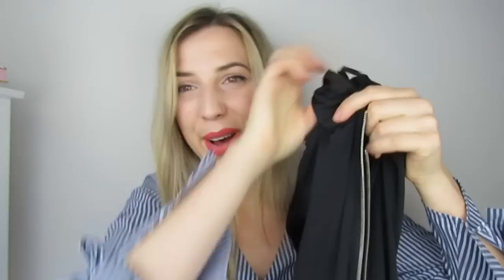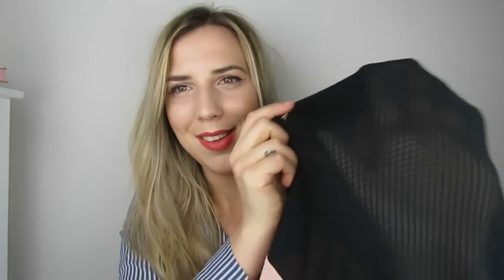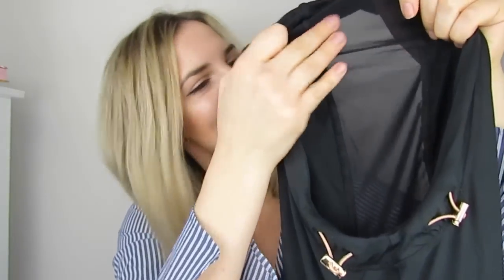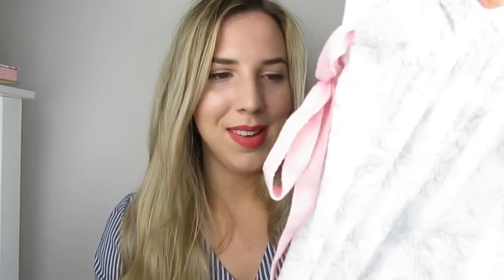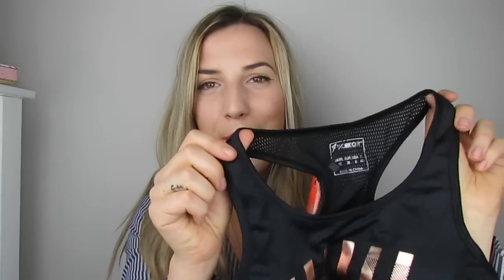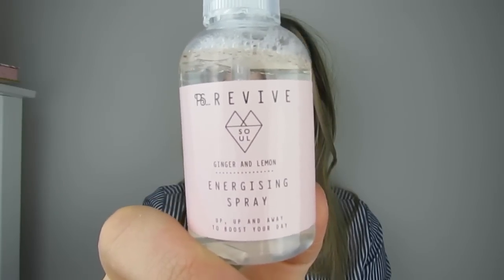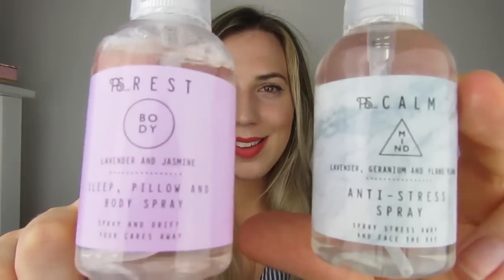HUGE February 2017 Primark Haul (and a little Giveaway) | Sarah-Rose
Just a few fitness, fashion and beauty bits I picked up from Primark this week!

Competition closes at 9pm (GMT) March 1st 2017, open internationally. Good luck!!